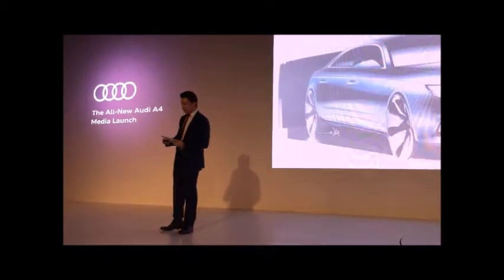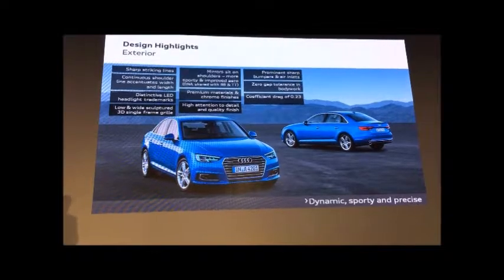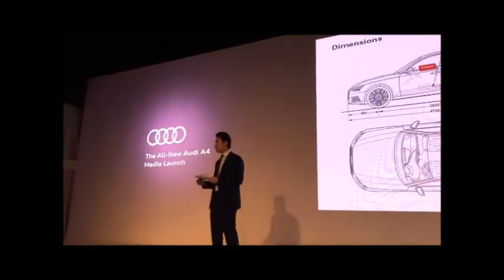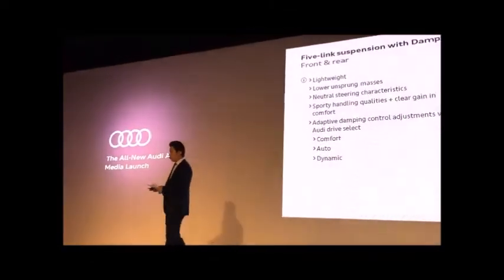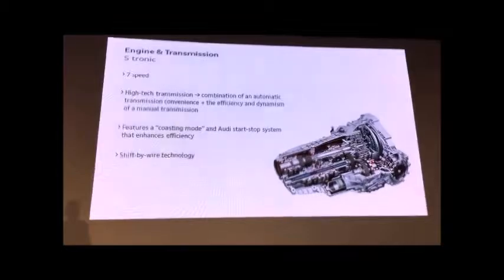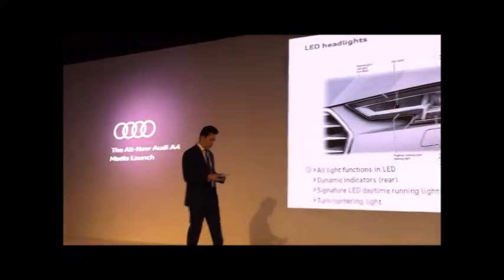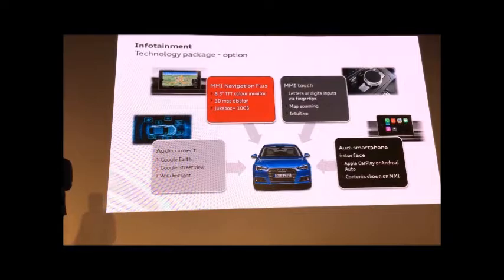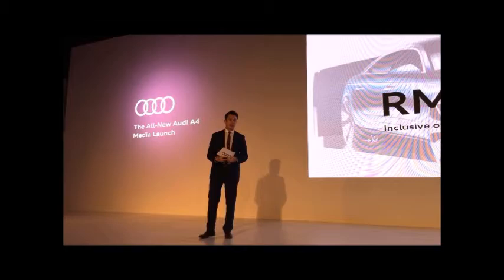In-depth look at ninth-generation Audi A4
Audi Malaysia product marketing head Izwan Wong guides you through the details of the new A4.